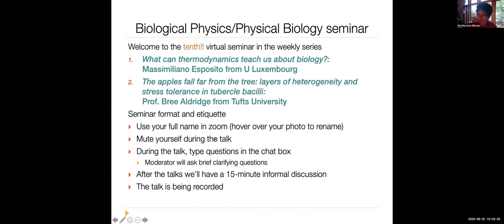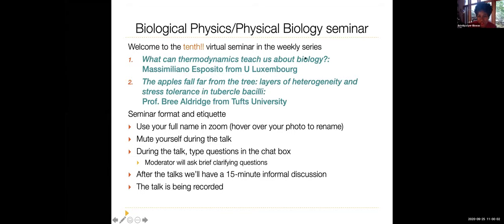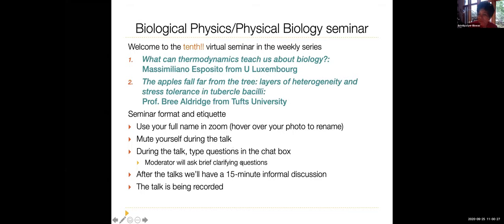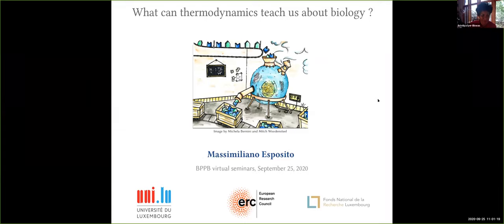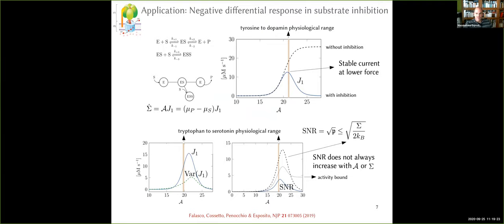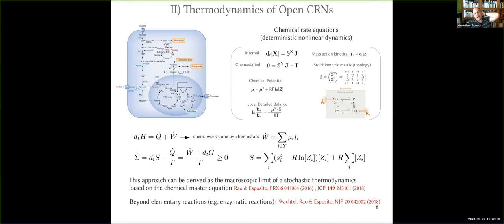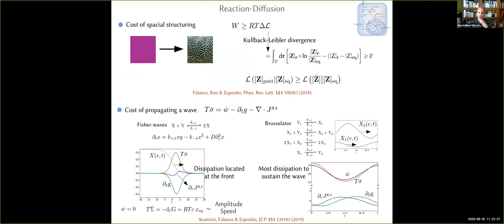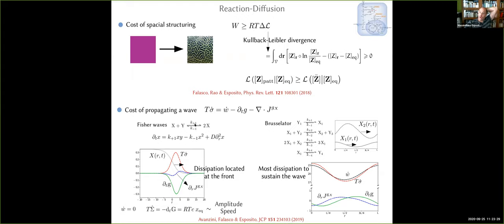BPPB Virtual Seminar, Massimiliano Esposito, “What can thermodynamics teach us about biology?”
Friday, September 25th, 2020
Prof. Massimiliano Esposito
What can thermodynamics teach us about biology?